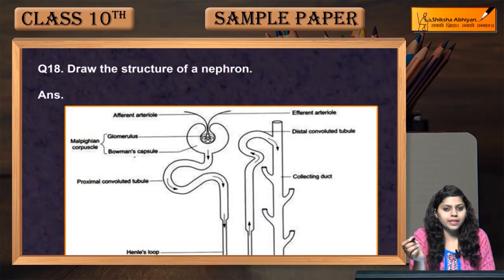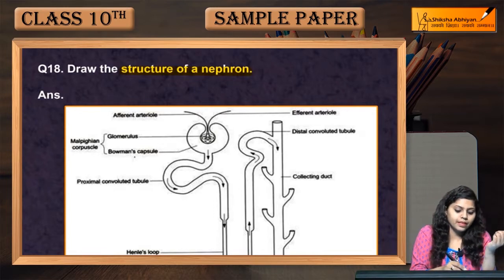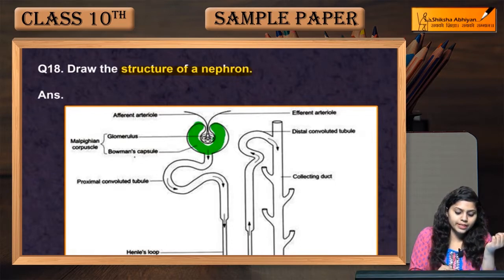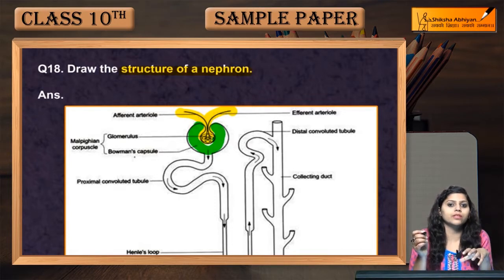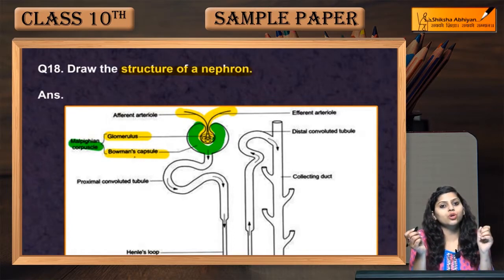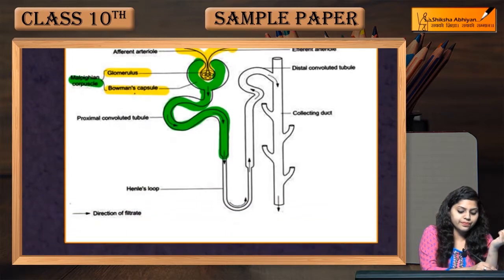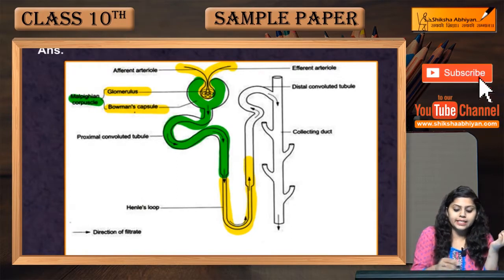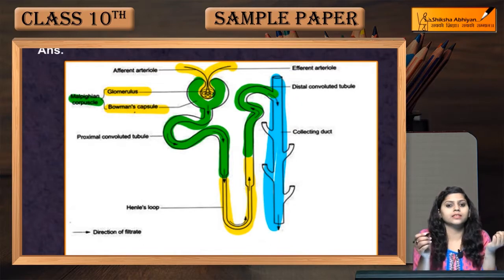Q18 Draw the structure of a nephron.- CBSE Class 10 Science